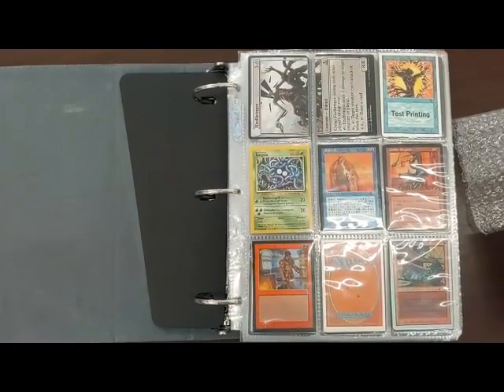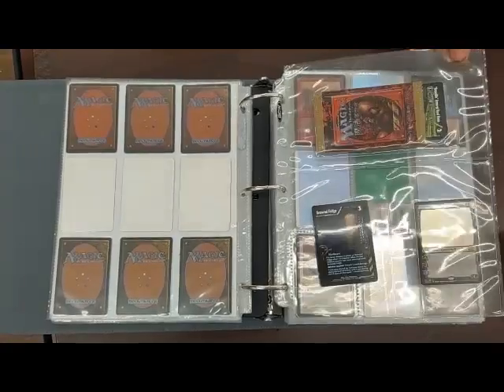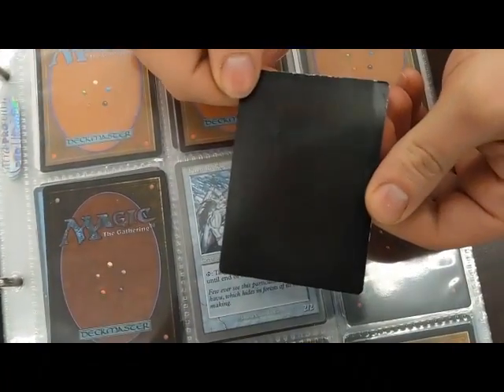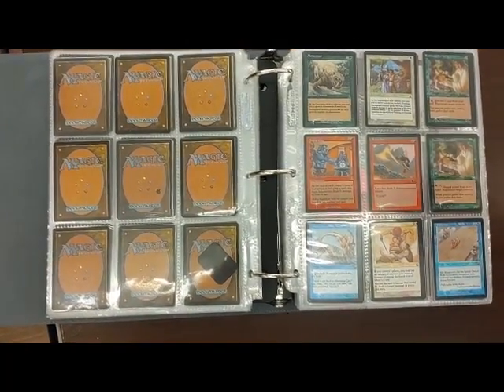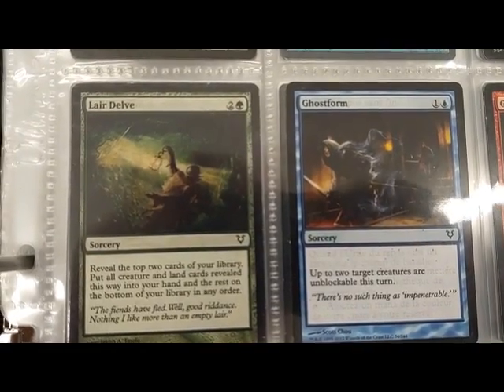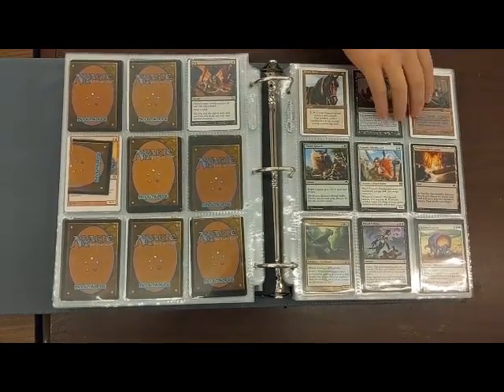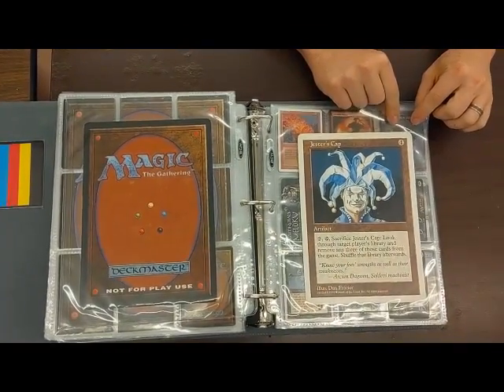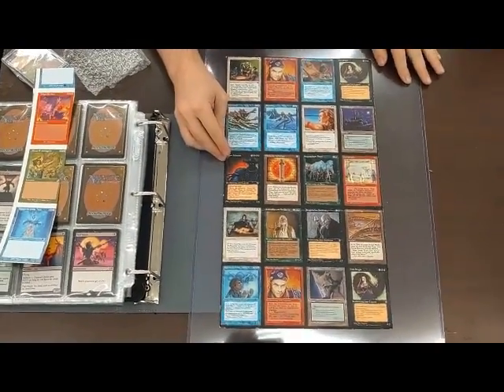Misprint Con Columbus MisprintedMTG Magic Binder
A guided tour through the MisprintedMTG collection at Misprint Con Columbus.
or check out his YouTube channel which can be found on my Recommended Channels tab.

The 2018 version of this binder was featured in one of my previous videos.